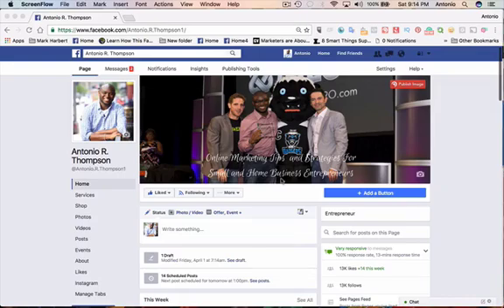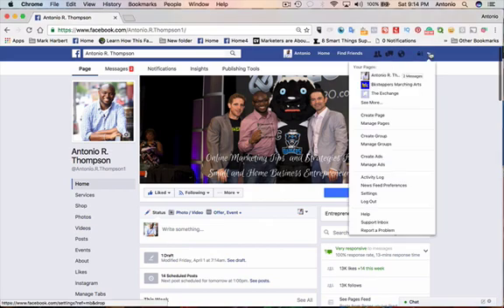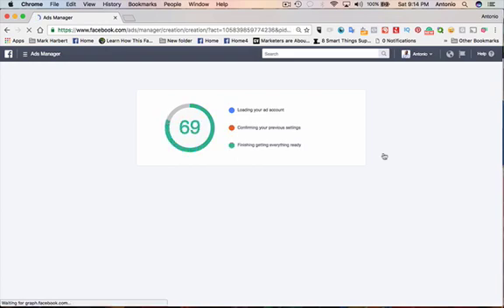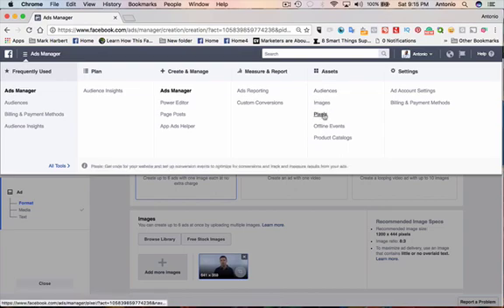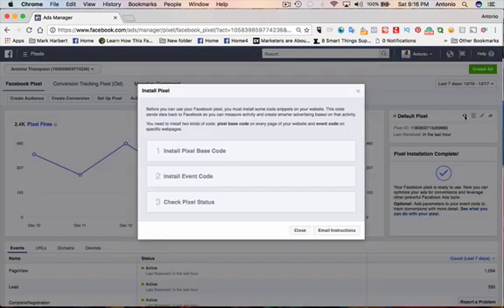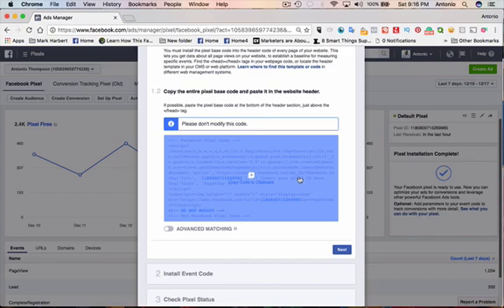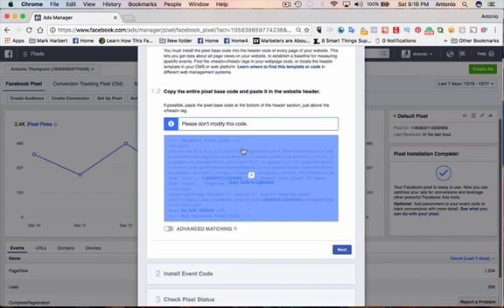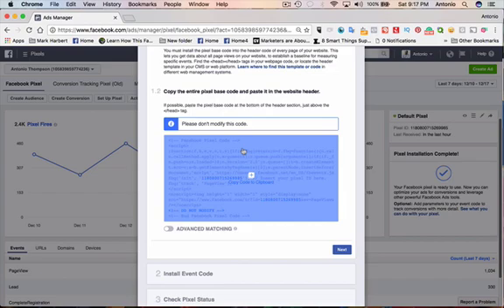How to Quickly Find Your Facebook Pixel Id?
WANT TO ADVERTISE YOUR BUSINESS ON FACEBOOK, AND TURN A PROFIT? FACEBOOK PAID MARKETING SECRETS
21-PAGE PDF TO GET YOUR FIRST FACEBOOK AD LIVE, TARGET YOUR BEST PROSPECTS, AND GET LEADS TODAY.

The Facebook pixel allows you to track and legally follow people who visit your website.

This video share how to find your Facebook Pixel ID and Facebook Pixel code so you can install it on your website and track your visitors.

If you enjoyed How to Quickly Find Your Facebook Pixel Id?, please share using this